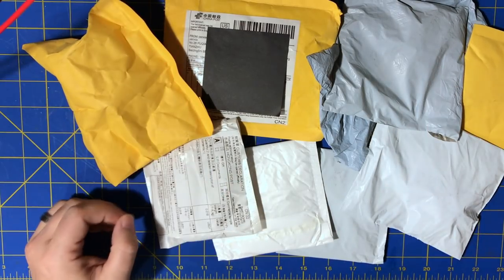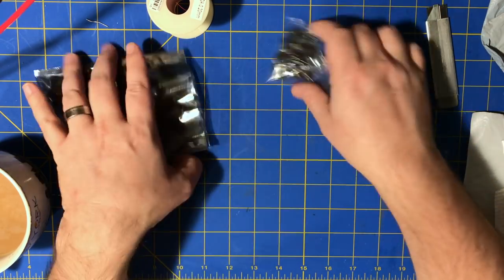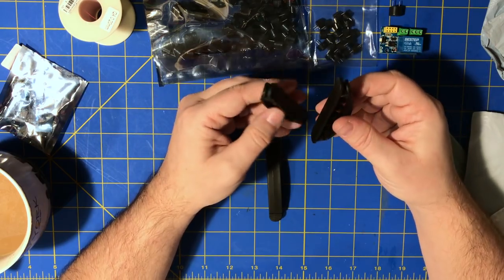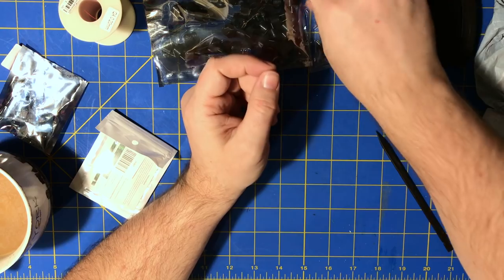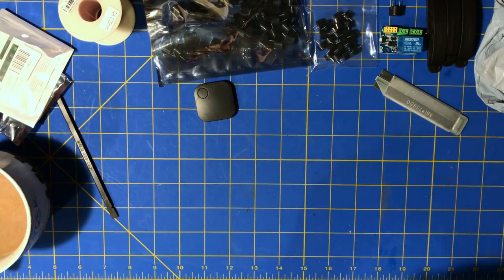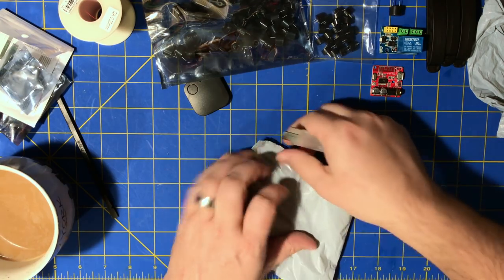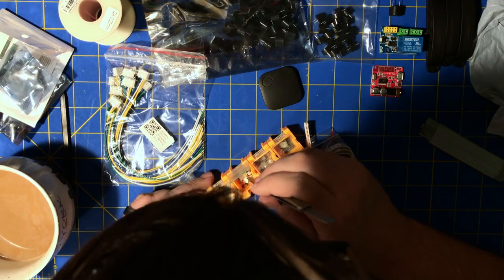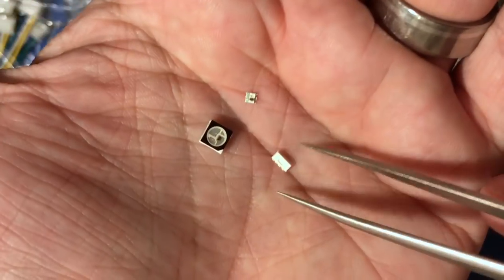Mailbag #23 01-2019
Item descriptions

100m Magnet Wire 0.2mm Enameled Copper Wire Round Magnetic Coil Winding Red

50pcPassive Buzzer AC 12MM*8.5MM 12085 16R Resistance 3V 5V 9V 12V In Common Use

20pcs Passive buzzer 0905 electromagnetic buzzer 5V buzzer integrated 9mmX5mm

3.7-5V MP3 Bluetooth Lossless Decoder Board Car Stero Speaker Amplifier Module

5V Wifi Relay Module +ESP8266 ESP-01S for TOI APP Controller Smart High Quality

Bluetooth Tracker Tools Pets Wallet Keys Alarm Locator Realtime Finder Device

7 Colorful Home LED Night Light USB Humidifier Purifier Atomizer Air Diffuser

10PCS 4 Pin Mini Micro JST XH 2.54mm 24AWG Connector Plug With Wires 200mm

50/100/200/500/1000pcs 22~10K OHM 1206 SMT SMD 4D03 Resistor Network / Array

50-1500pcs SK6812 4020 side WS2812B IC in LED Chip Side lighting SMD 4020 RGB 5V

WS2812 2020 LED Chip 4pins Mini SMD White PCB Addressable Digital RGB Full Color

10PCS SOT23 SOP10 MSOP10 Umax SOP23 to DIP10 Pinboard PCB Board Convert CA